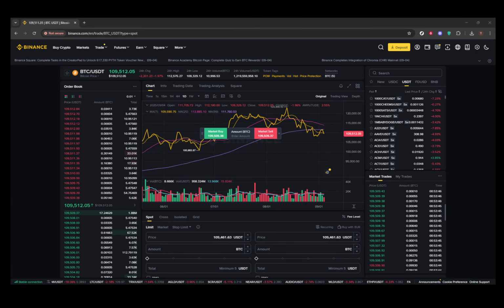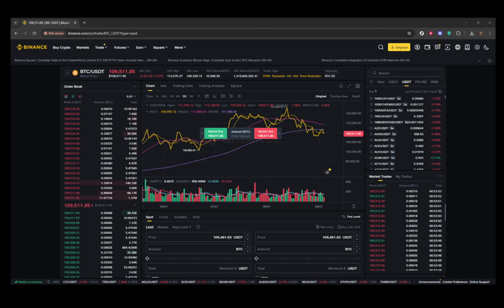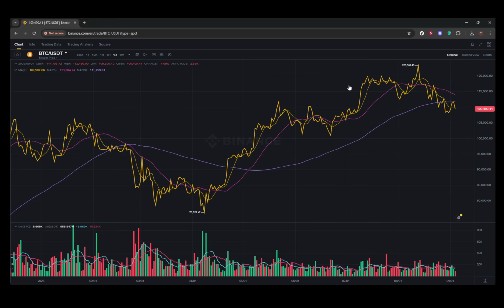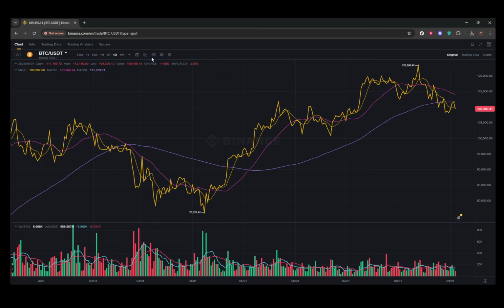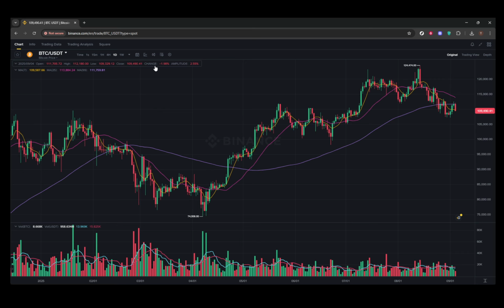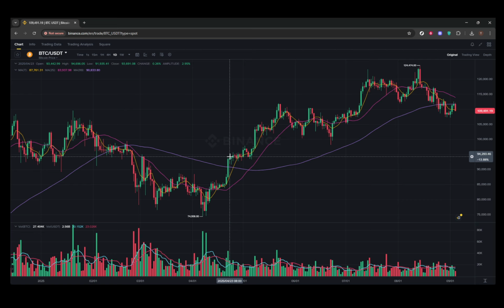How to Change Binance Chart to Candlestick View (Fast and Easy) [2025 Guide]